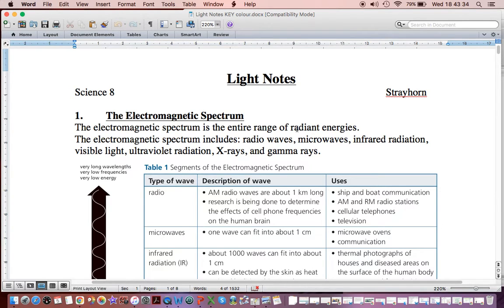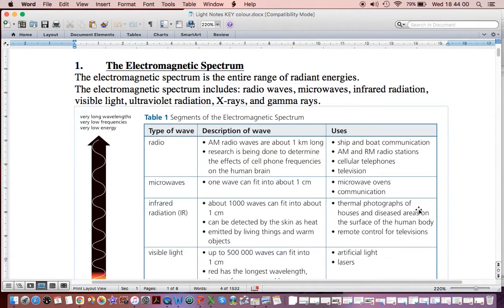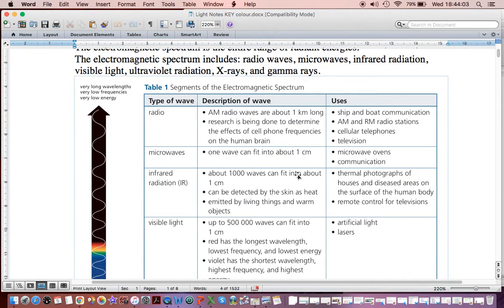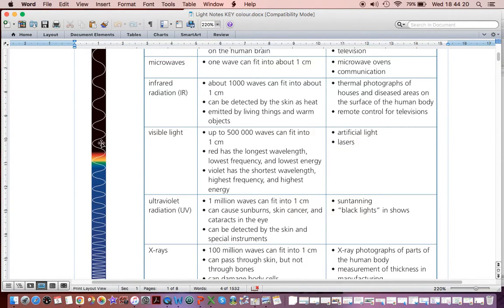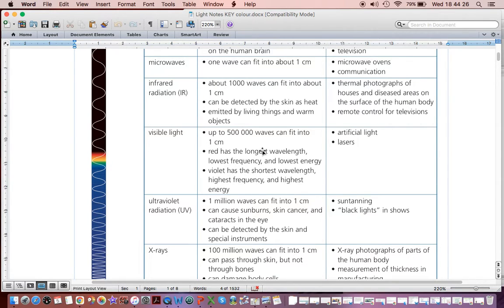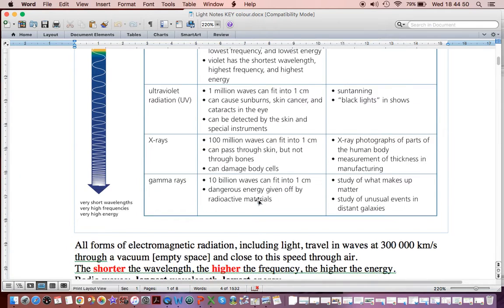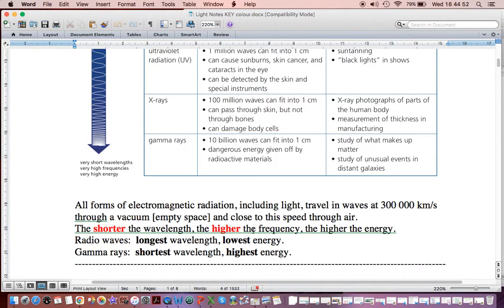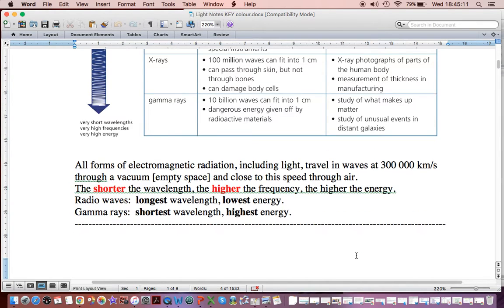Light Notes Part 1